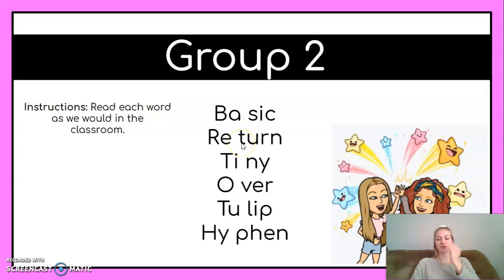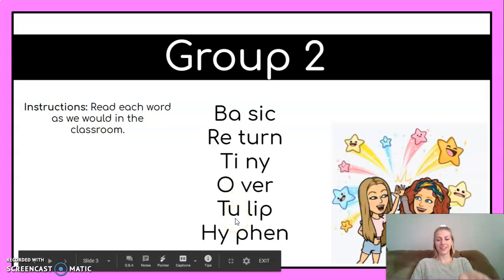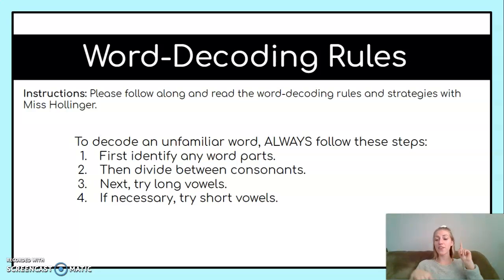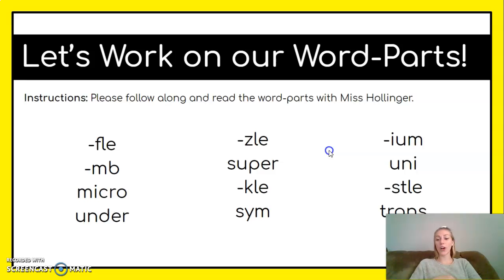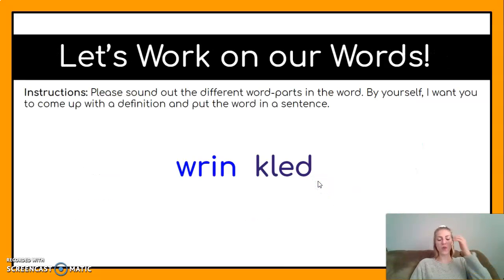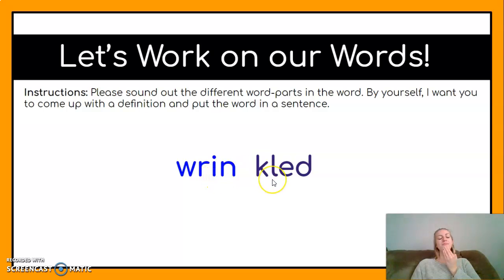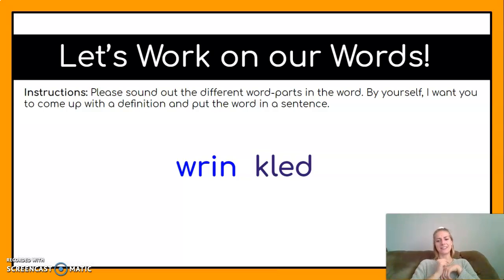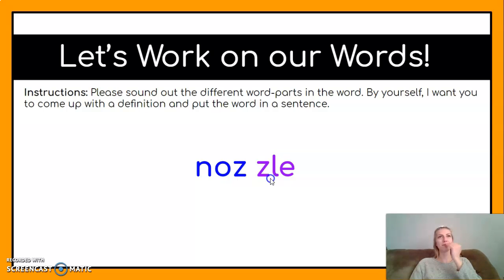Spelling: Week 7, Day 5